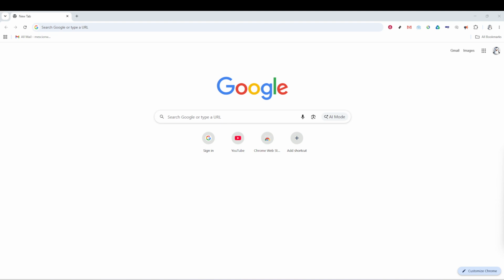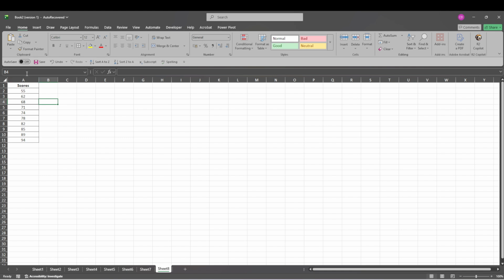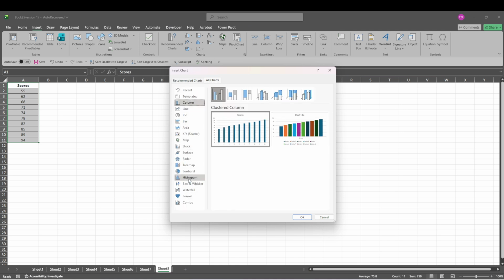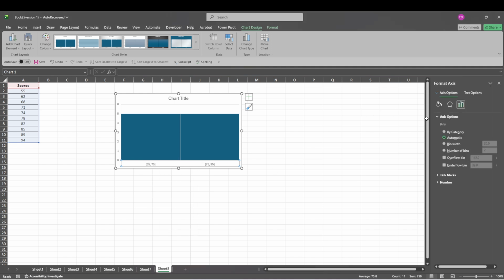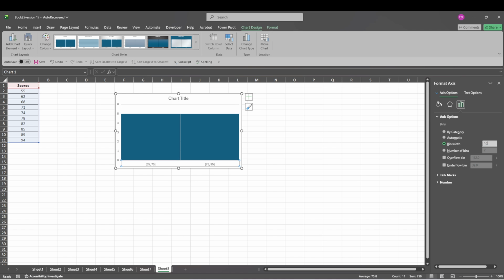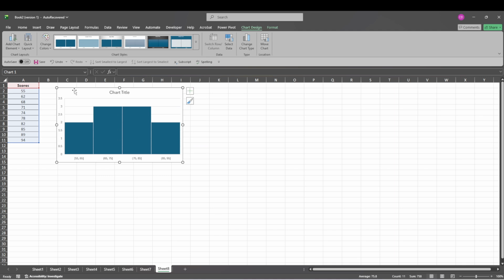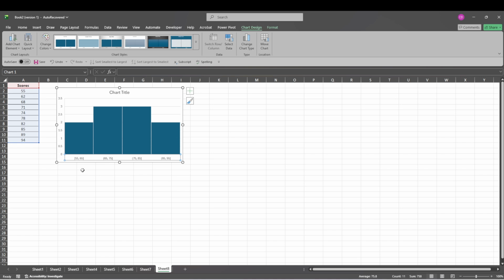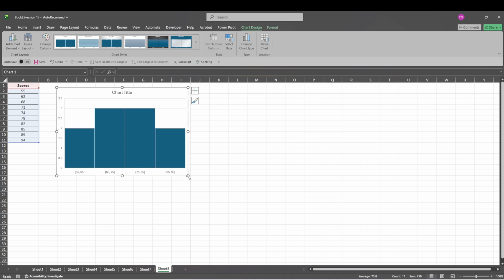How to Bin Data in Excel [2026 Easy Guide]